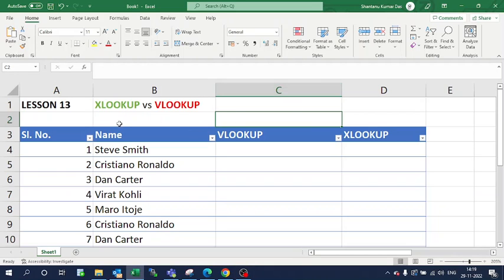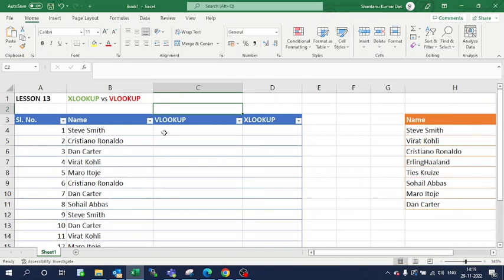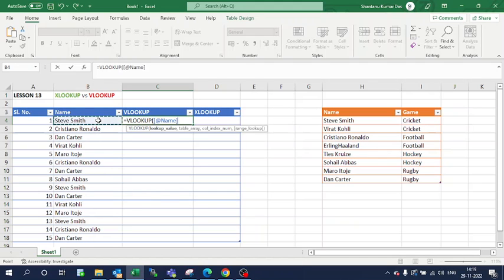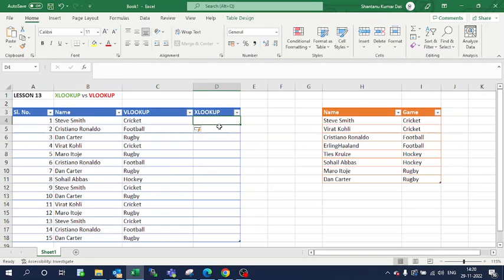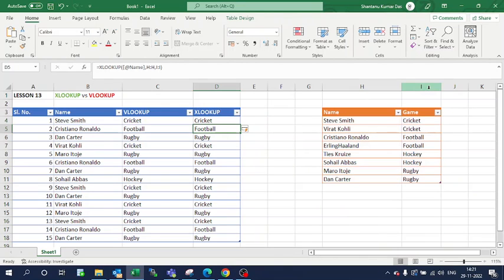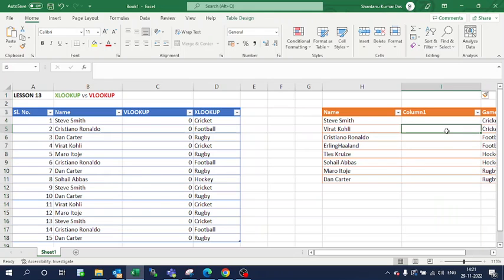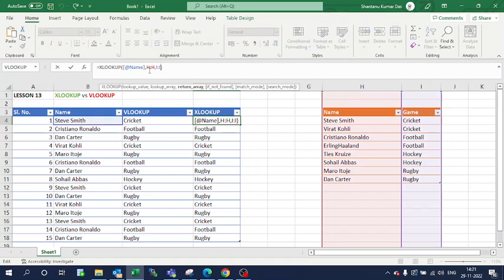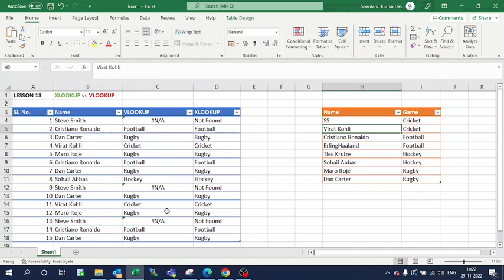XLOOKUP vs VLOOKUP | How to use excel | Learn Excel | Excel 2019 | What's the Difference?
In this video, we're going to be comparing XLOOKUP vs VLOOKUP. We'll be explaining what they are and what the differences are. We'll also show you how to use them in Excel.

If you're looking to learn about XLOOKUP vs VLOOKUP, this video is for you! We'll be comparing and contrasting the two functions, explaining what they are and what the differences are. We'll also show you how to use them in Excel. So whether you're a beginner or a seasoned Excel user, this video is for you!

XLOOKUP vs VLOOKUP in Excel - What's the Difference?
Gaps are bridged

This video will show the demerit of VLOOKUP
It will help users to develop expertise on Microsoft Excel. Microsoft Excel Full Course.

This video lecture on Microsoft Excel will provide explanation cum demonstration with example of XLOOKUP Function in Detail. It will demonstrate how XLOOKUP can be used in 5 unique use cases as mentioned below:

1. Handle Items Not Found
2. Look for Partial Match [WILDCARD]
3. Horizontal Lookup [XLOOKUP instead of HLOOKUP]
4. Two-Way Lookup
5. Approximate Lookup